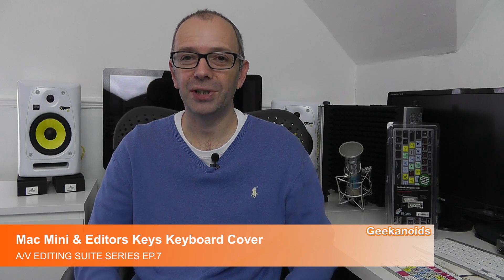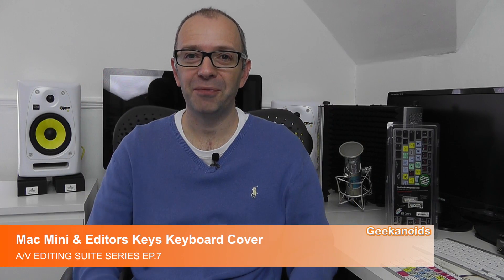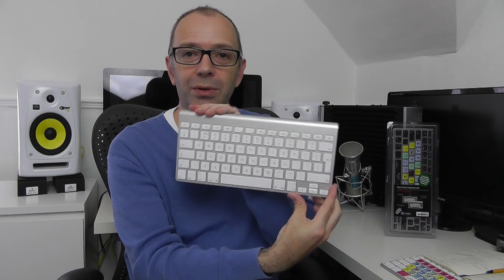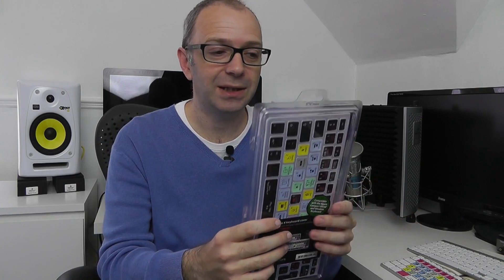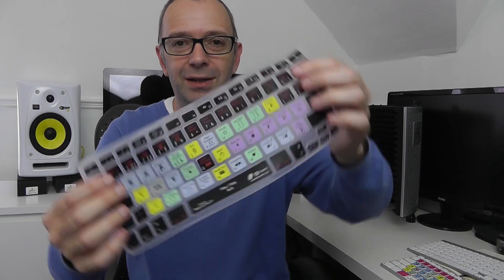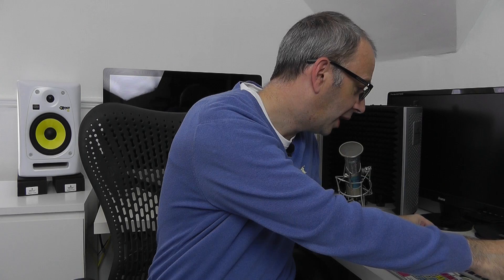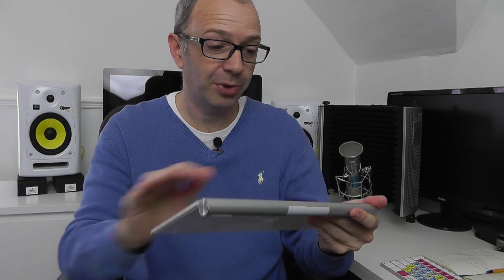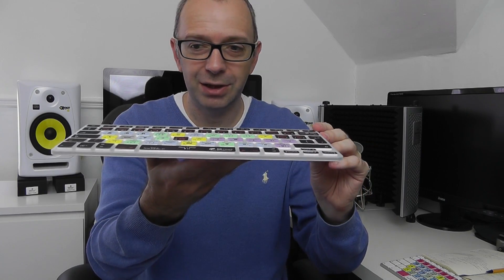Mac Mini & Editors Keys Keyboard Cover | AV Editing Suite Ep.7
Mac Mini & Editors Keys Keyboard Cover | AV Editing Suite Ep.7 ... building an Audio Video Editing Suite from start to finish involves selecting the correct equipment. As we are getting near to completion we add the computer & a nice finishing touch to speed editing up.

Follow this new series to see how the build progresses, with audio tests & samples along the way